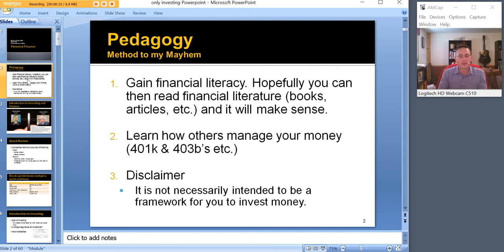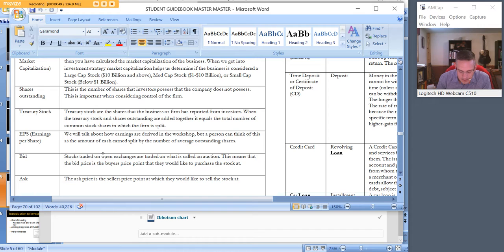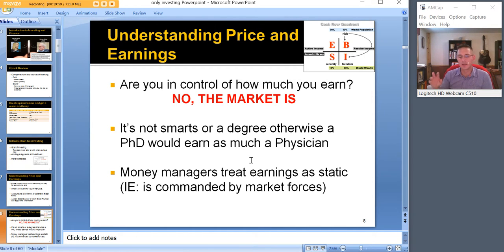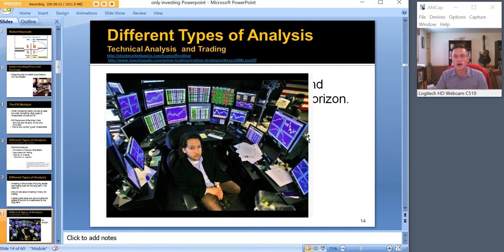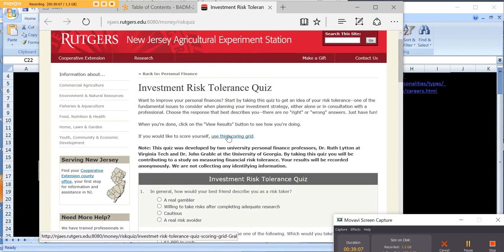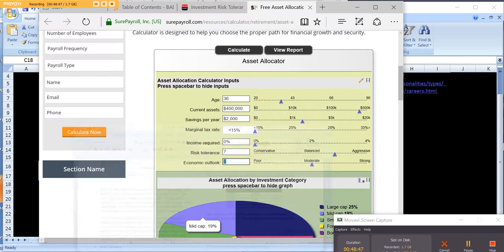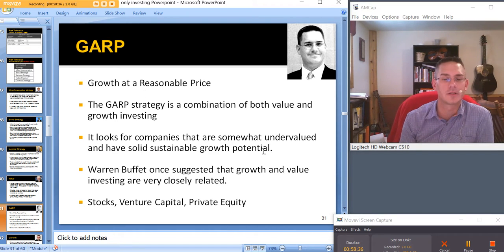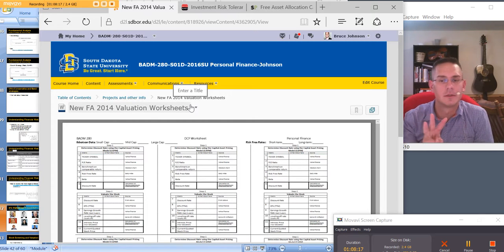BADM 280: Investing Part 1